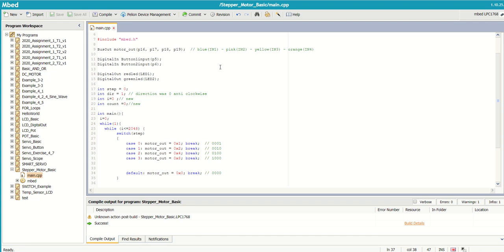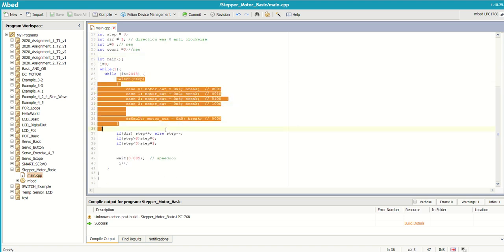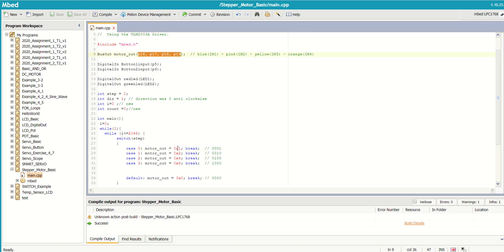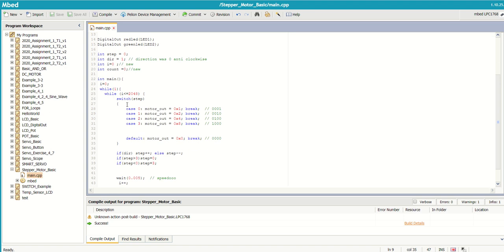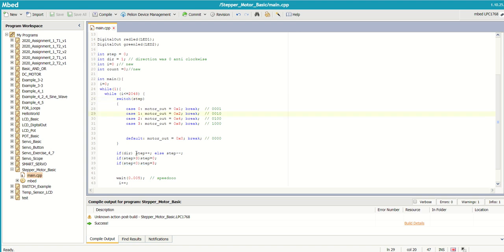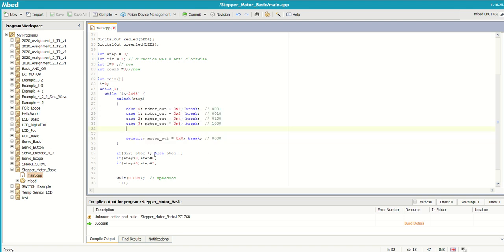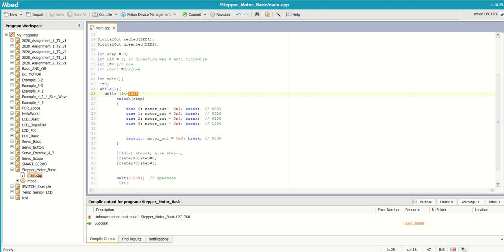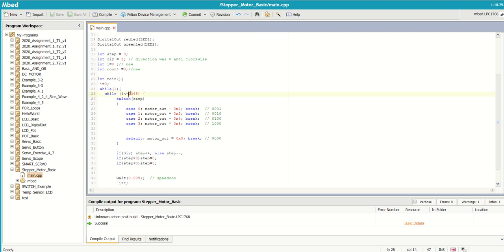Stepper Motor - Code to Control Motor with Microcontroller MBED